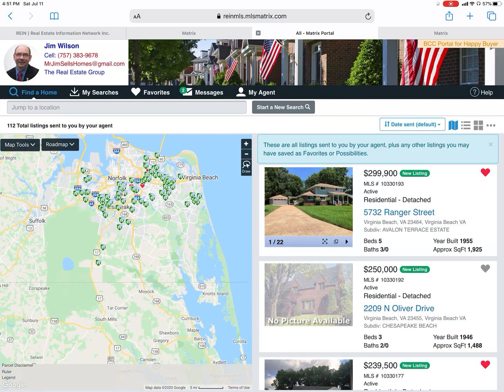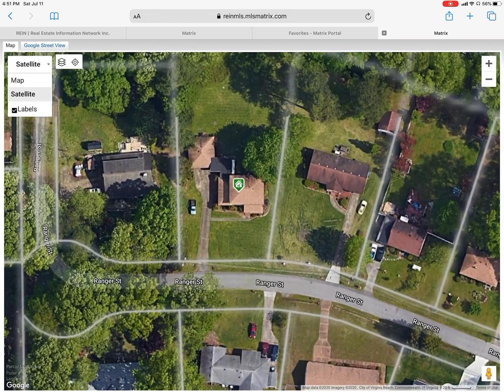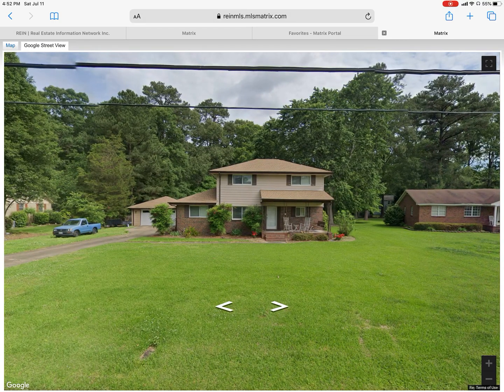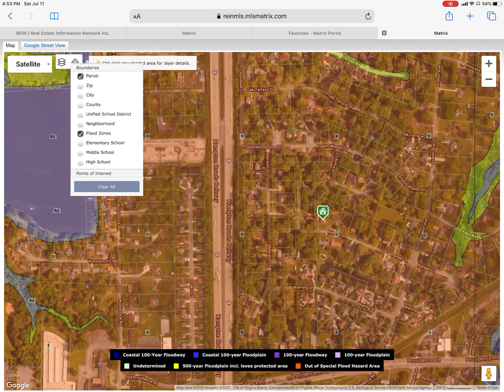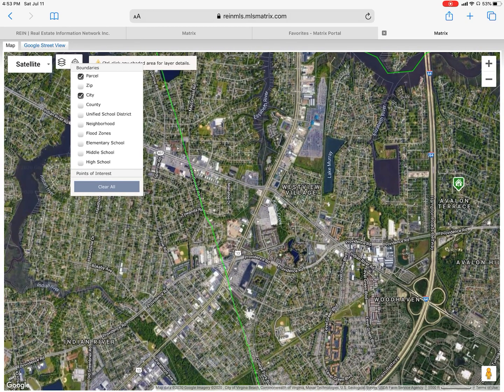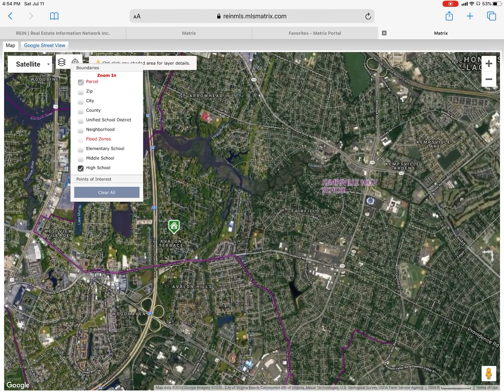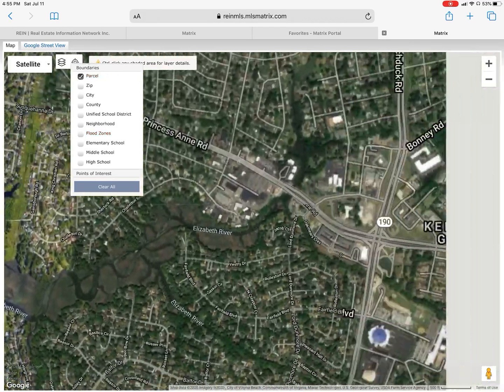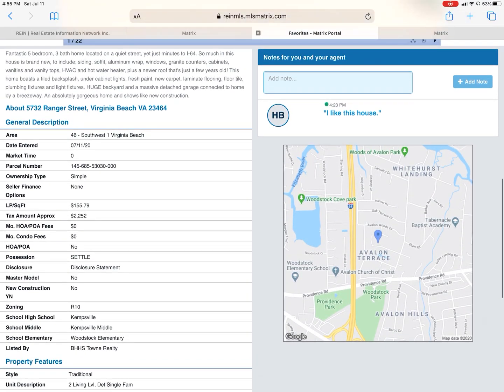How to best use the map feature of the MLS portal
How to best use the map feature of the Matrix MLS portal